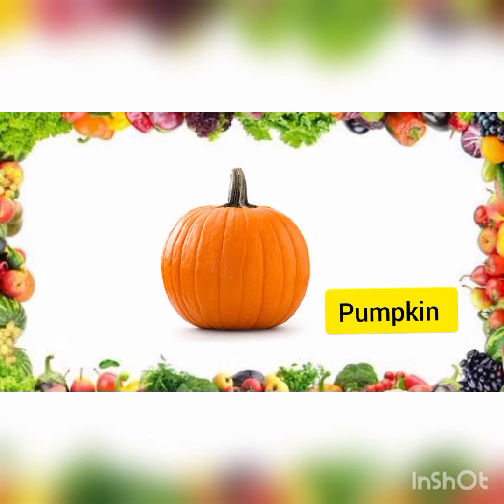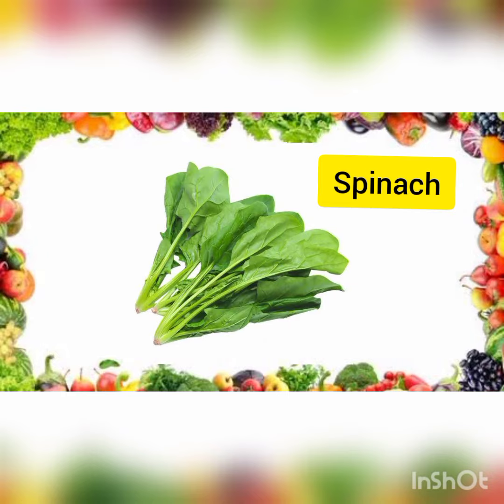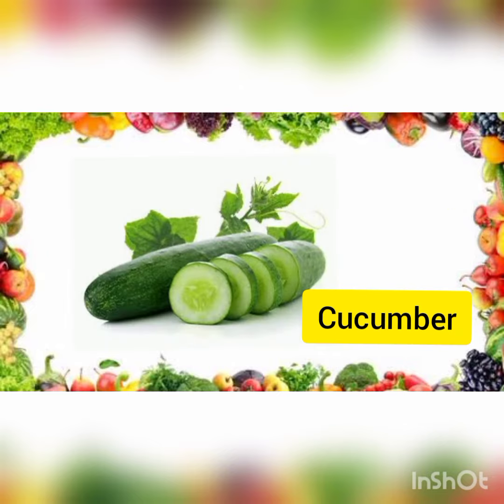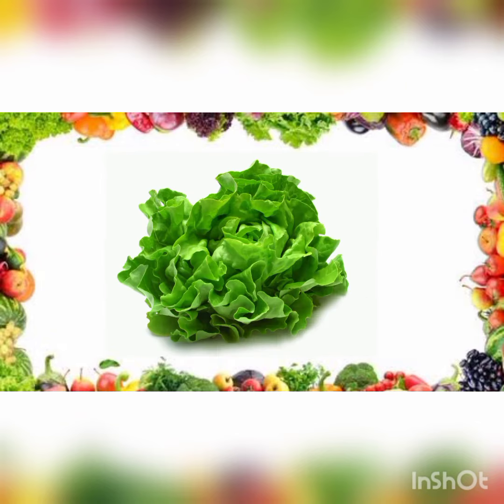Theme Vegetables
video related to vegetables